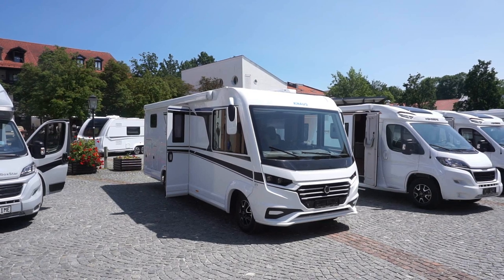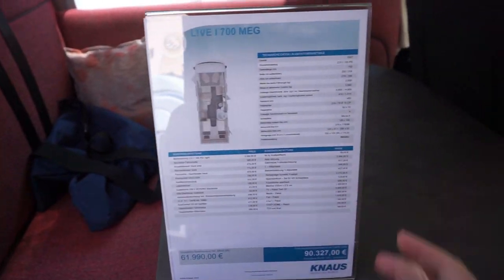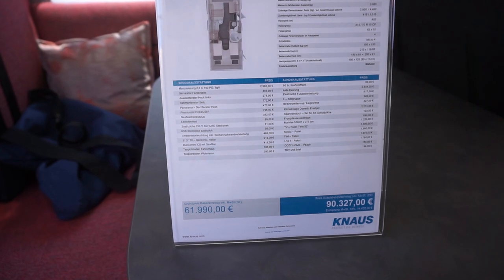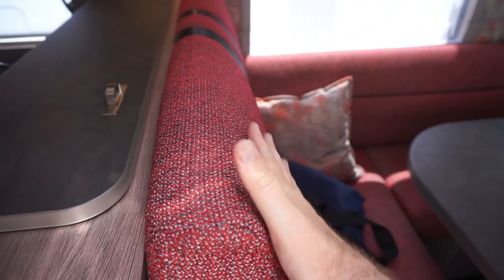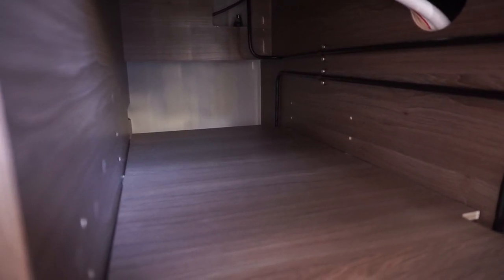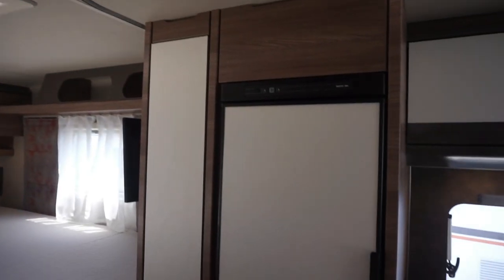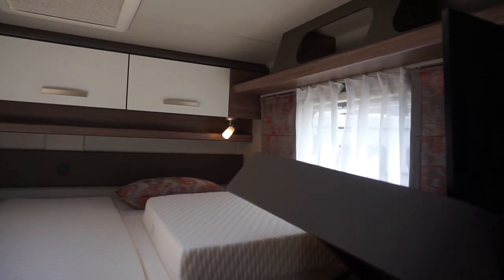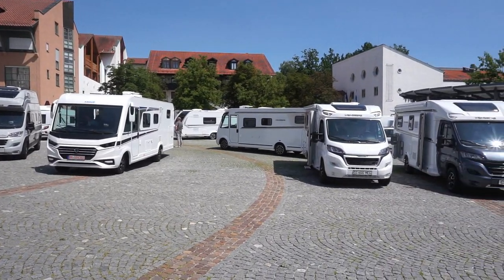Knaus L!ve Wave 700 motorhome tour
The Knaus L!VE I has the objective, according to the manufacturers, to encourage people to opt for a fully-integrated motorhome.  The exterior design has the distinctive Knaus pattern in blue, grey and black, optional styling package with chrome strips on the radiator grille, carbon optical elements, lateral window shades with the “L!VE I” logotype on them, and black & grey foliation. The standard full LED headlights, in a distinctive U-shape, underline the appearance and recognisability. At the back, it has the Knaus Cateye evolution tail lights with indicators and three-dimensional lighting geometry.

The L!VE I on a Fiat Ducato base is available with two layouts (650 MEG and 700 MEG) in the new model year. Both have a total weight of 3,500 kg,.

The new centrally-locking door of the driver’s cabin has a storage net, a parking ticket holder, and a coin tray. The interior is dominated by the large panoramic windscreen, which provides a first-class sense of space. The L!VE I offers plenty of headroom and storage space, and four seats (for use when travelling). Due to the lifting bed that comes as standard, it sleeps up to six people.

In the seating area, which has a side seating bench and an extendable table.  An L-shaped seating group (instead of the central sitting group) with a height-adjustable single-leg lifting table is available on request. Cross-laminated wood and accents such as white furniture fronts with matt-silver handles give the interior a modern, refined and cosy character. Energy-efficient LED lighting immerses the interior in a pleasant light.

Ceiling-mounted cabinets with a soft-close function, spacious wardrobes, EvoPoreHRC mattresses, a three-flame cooker, and a large 142-litre Thetford fridge with AES function (automatic energy selection) are also included in the L!VE I as standard.

A 177 litre, 700 MEG Dometic fridge is optional. Both layouts are also available with GRAMMER seats, ALDE heating, and a gas cylinder storage space on request.

The fully-integrated model is available from EUR59,990.